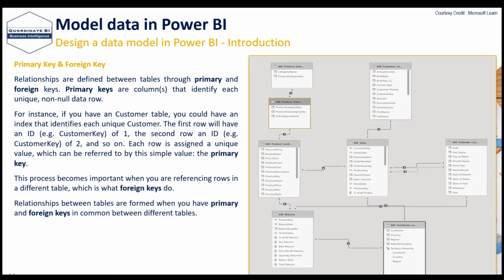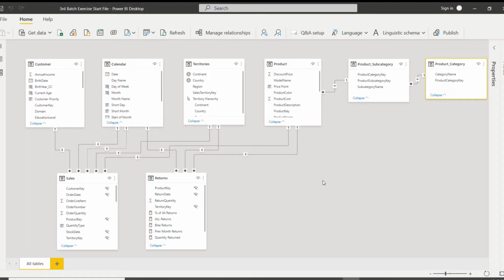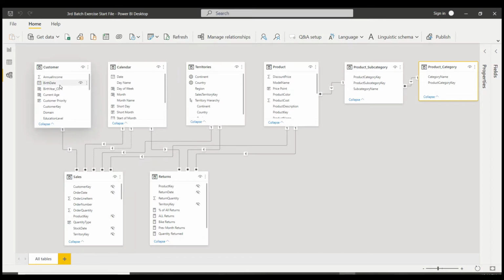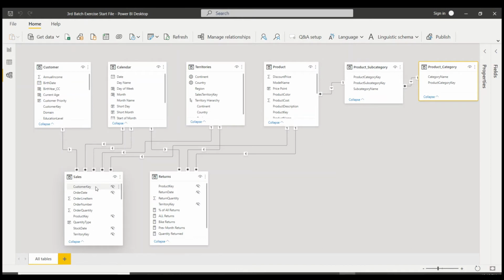Model Data in Power BI Understand Primary Key and Foreign Key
Understand Primary Key and Foreign Key in Power BI